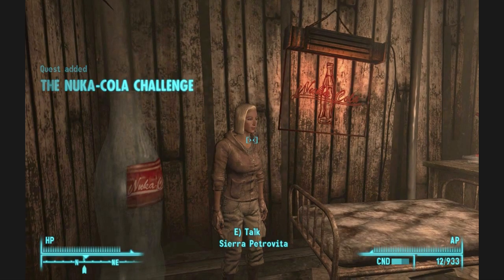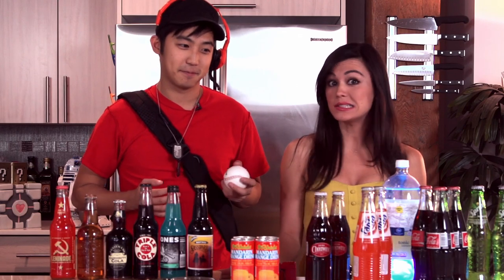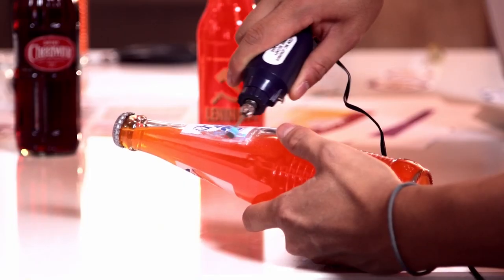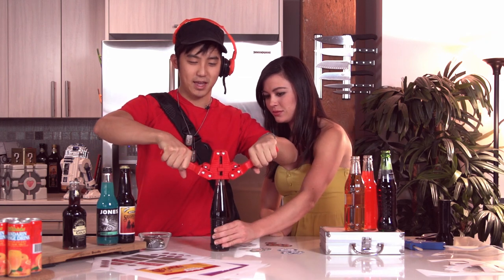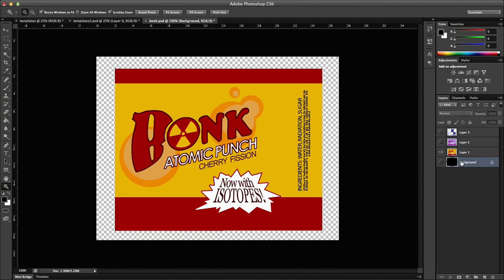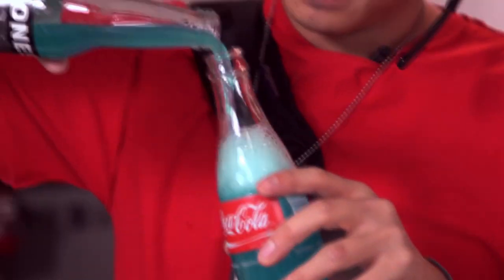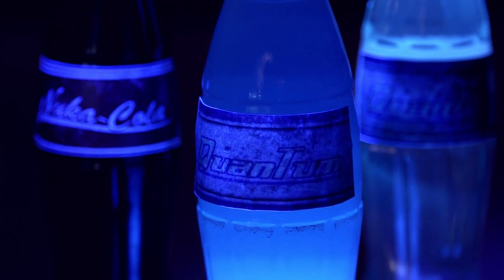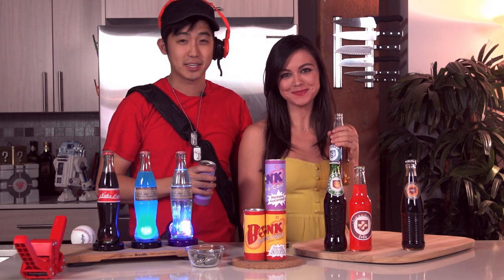NUKA COLA! PERK-A-COLA! BONK!, Fallout, Call of Duty, Team Fortress 2, Feast of Fiction S2 E7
Nuka Cola, Perk-A-Colas, Bonk!

to see the entire recipe and instructions!

Follow ASHLEY!

Follow JIMMY!